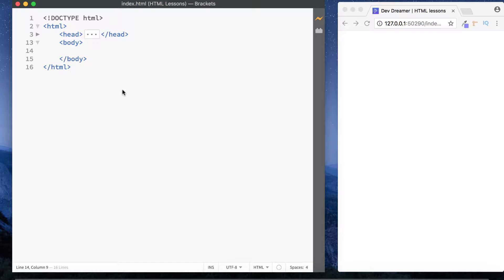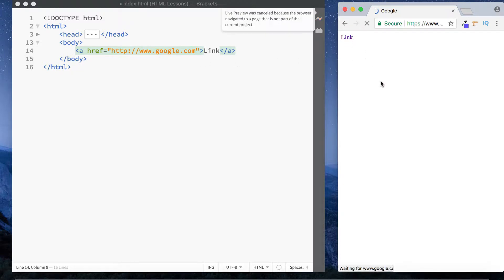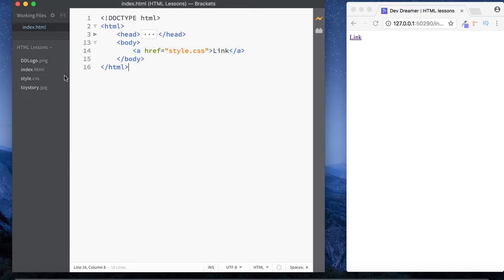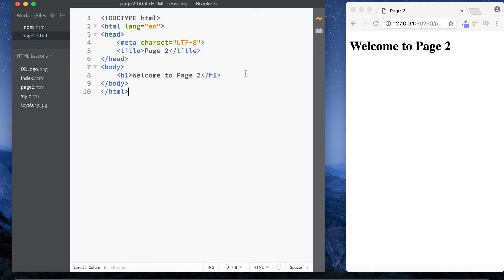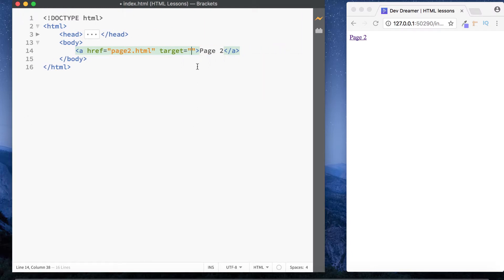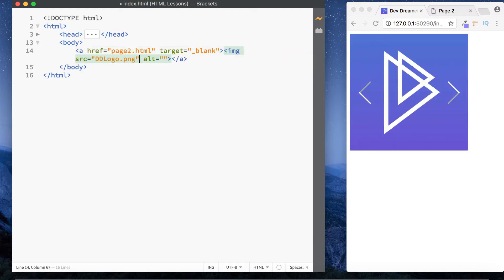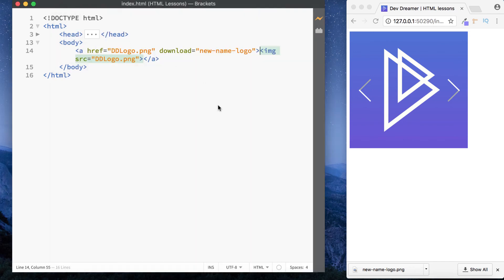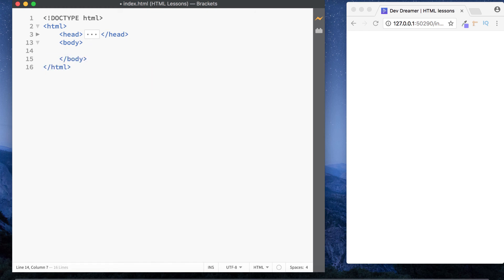#11 - How to add links in HTML - HTML Full Tutorial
How to add the anchorlink
In this lesson we'll take a look at everything to do with links. I'll show you how to create an anchorlink and link to internal pages on your site and also how to link to external sites. Then we look at how to open links in new tabs :-)